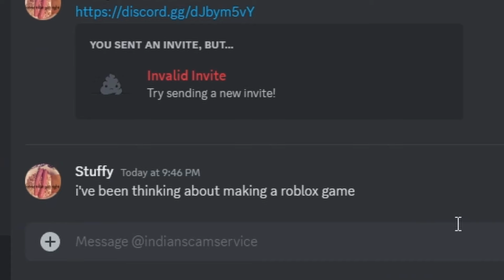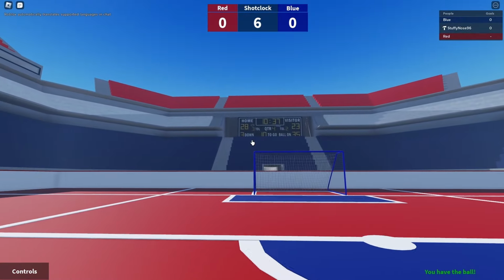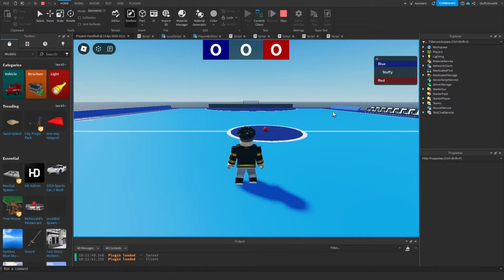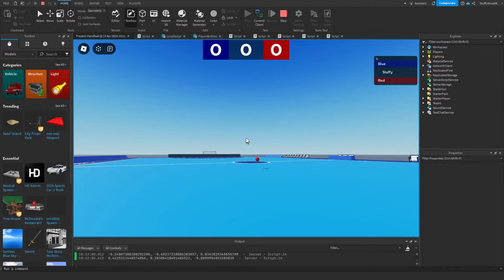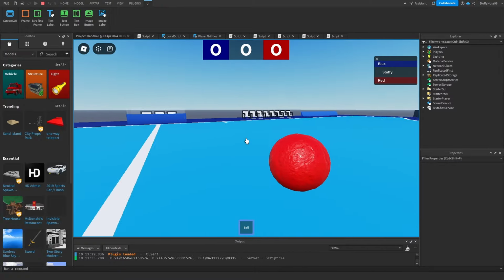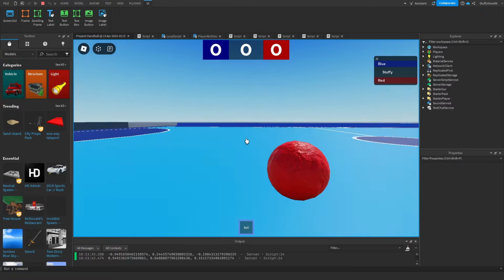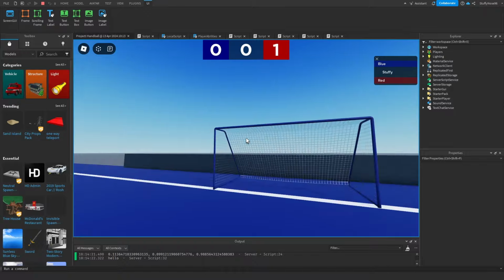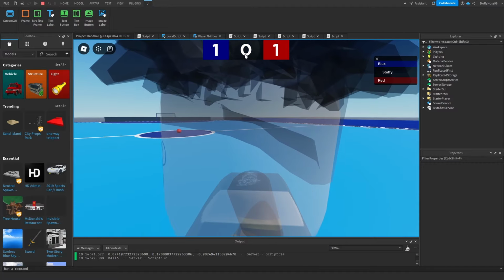I did a bunch of boring things :)) | Project: Handball Devlog | Part 3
Timestamps ⏲️:
0:00 - Intro
0:47 - Ball Physics
1:33 - Out Of Bounds Triggers
2:31 - Scoreboard and Goal Triggers

Music 🎶:
Skeleton (Instrumental) - Playboi Carti